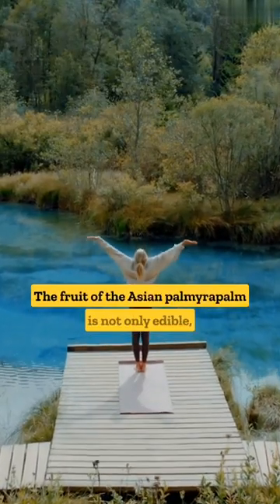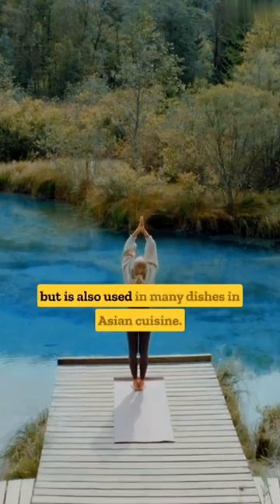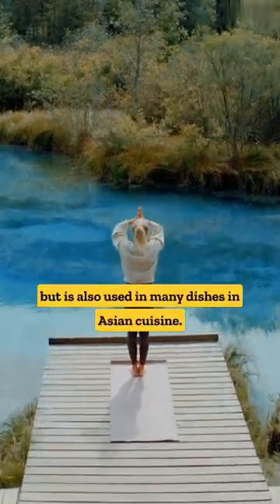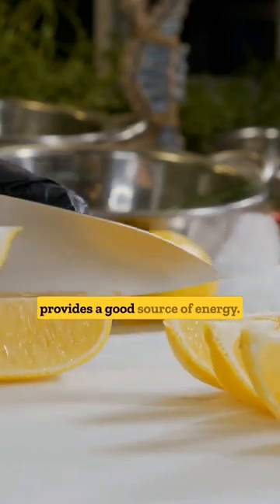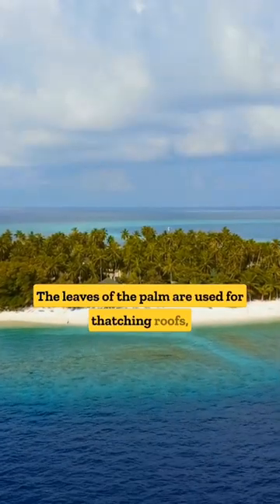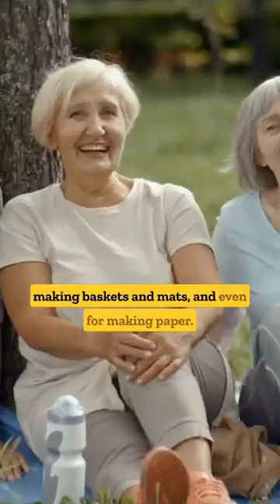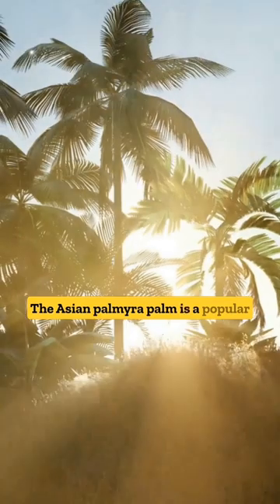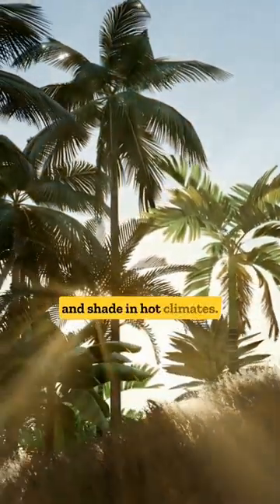The Amazing Benefits of the Asian Palmyra Palm - A Tree of Many Uses